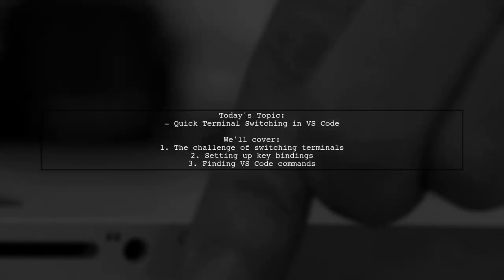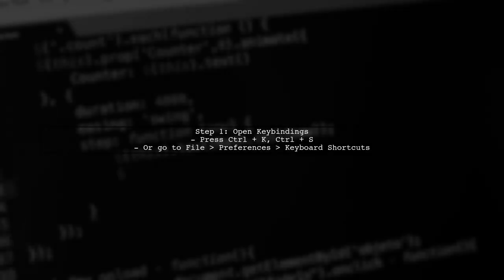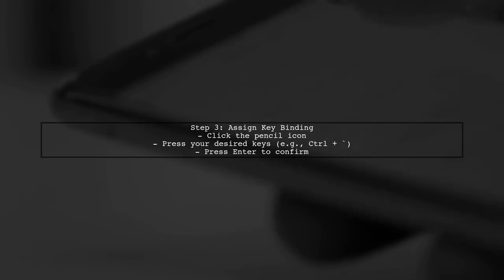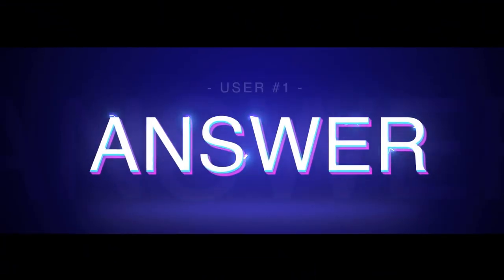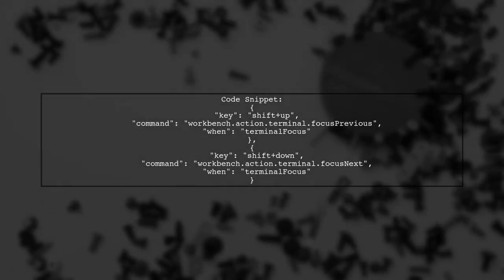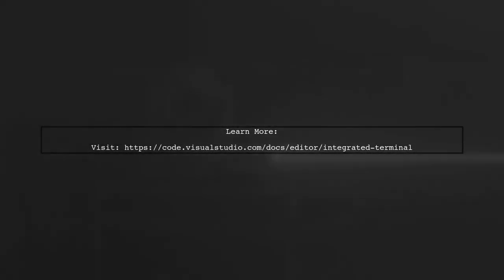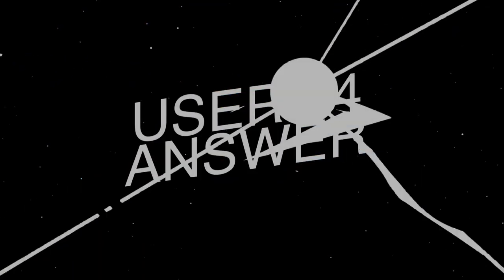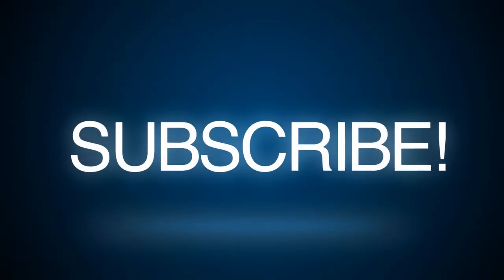VS Code Key Binding: Quickly Switch Between Terminal Screens Efficiently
In this video, we’ll explore the powerful key binding features of Visual Studio Code that allow you to switch between terminal screens with ease and efficiency. Whether you're a seasoned developer or just starting out, mastering these shortcuts can significantly enhance your workflow and productivity. Join us as we dive into tips and tricks that will help you navigate your coding environment like a pro!

Today's Topic: VS Code Key Binding: Quickly Switch Between Terminal Screens Efficiently

Related to